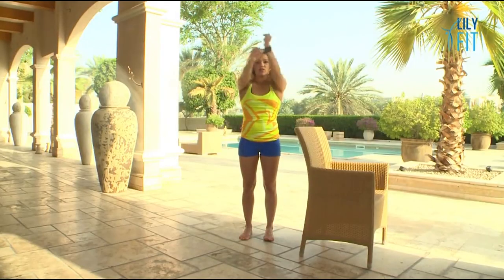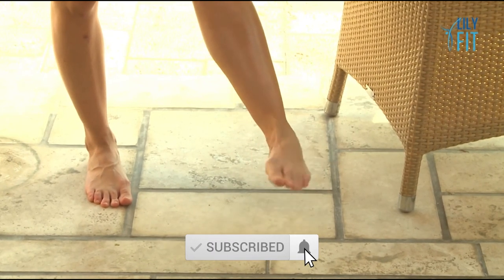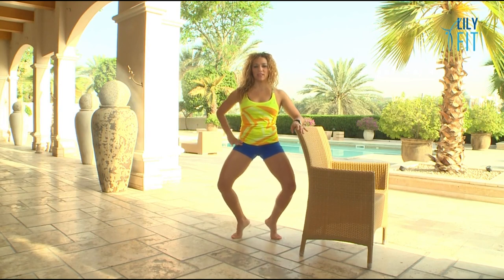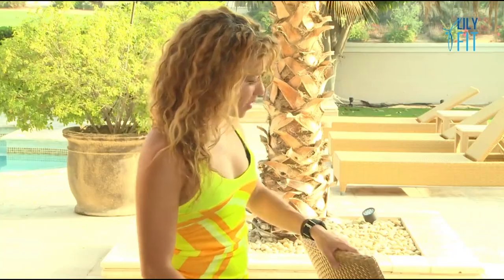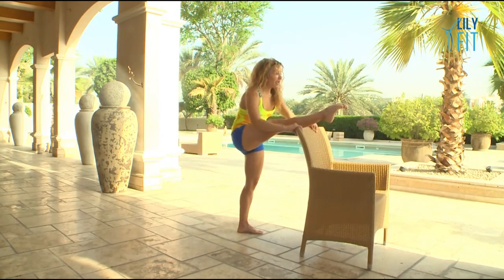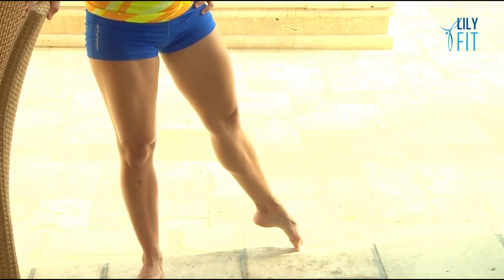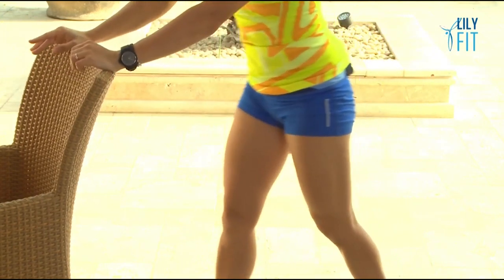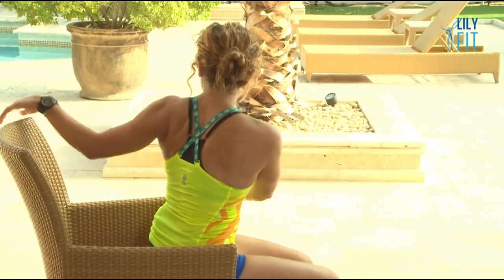30 min FULL BODY WORKOUT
Fitness Ballet is a full body toning workout that fuses the best elements of ballet, Pilates, sports conditioning and stretching for a truly unique and fun experience. This class involves strong ballet moves with. All the moves are designed to sculpt the lower body, abdominals and arms with an invigorating final stretch.
Heba Abdel Gawad is a Pilates Instructor Trainer, Neural Performance Specialist and Z-Health Master Practitioner. She is a two-time former Olympic athlete having competed as a synchronised swimmer at the Sydney and Athens Olympic Games, with an international career as a competitor spanning over sixteen years.
She went to the UK in 2004 to study Sports Science and went on to study all about the nervous system and now teaches Pilates certifications and various educational workshops on the Nervous System, Breathing,Visual Training for Sports and Athletic Conditioning.
She focuses her work on injury rehabilitation as well as maximising people’s athletic potential. She has a strong applied interest on the body’s nervous system and neuroscience and how it can be used to improve performance and help alleviate pain.